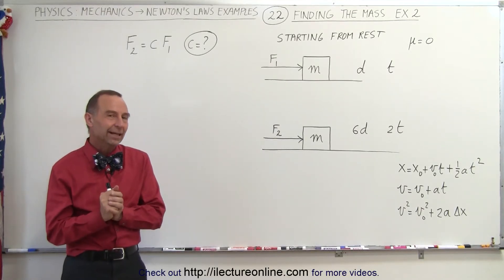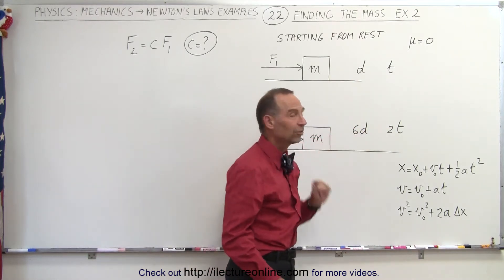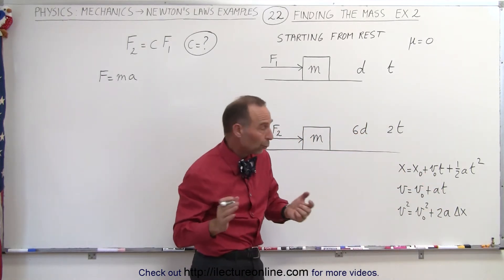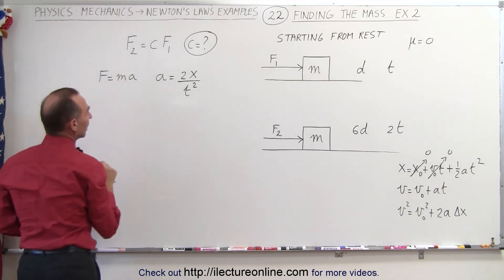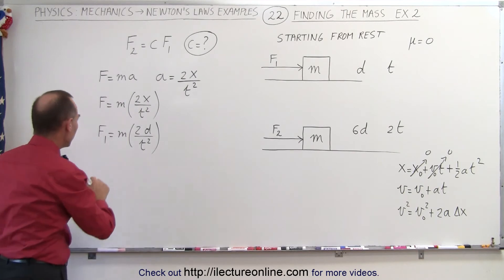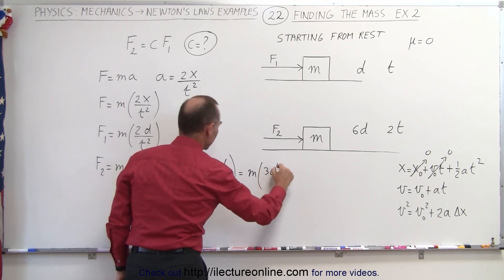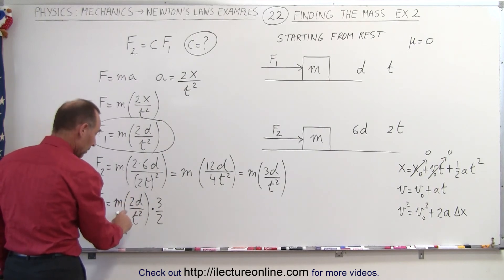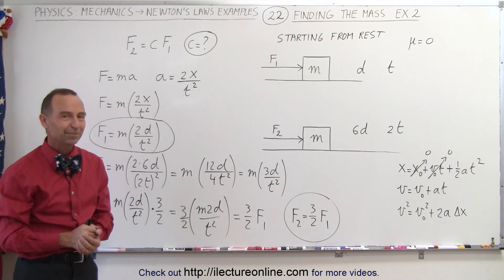Physics 4.1 Newton's Laws Examples (22 of 25) Finding the Mass: Ex.2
In this video I will find the mass (m=?) of a block pushed by F=20N and traveled d=8m in t=2s on a frictionless horizontal surface.